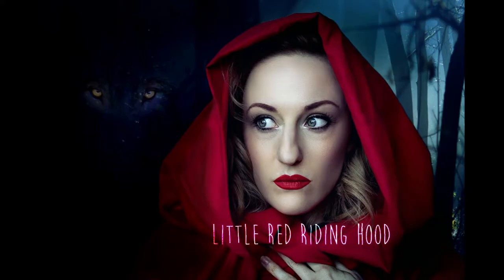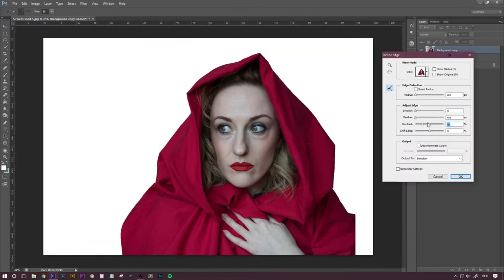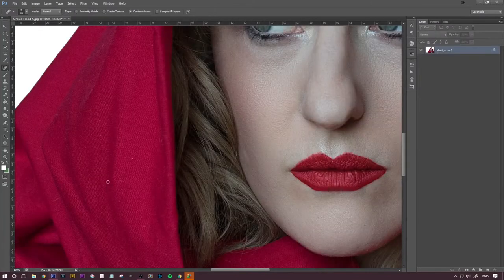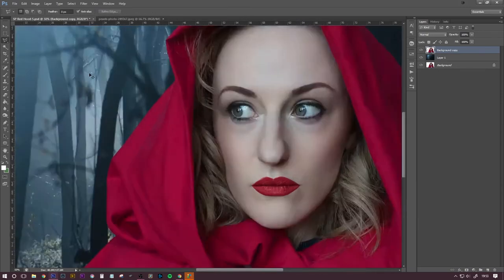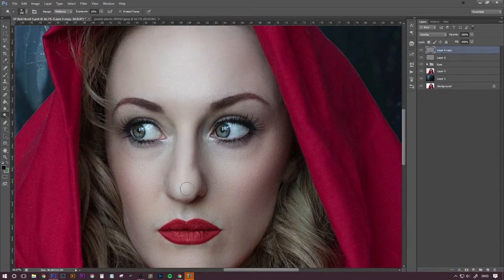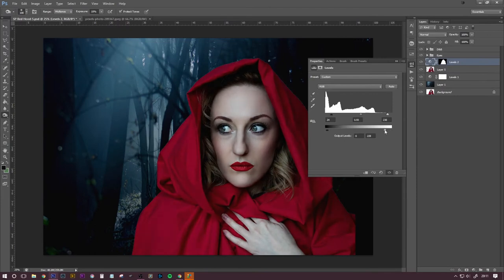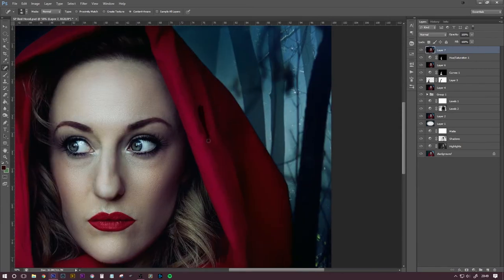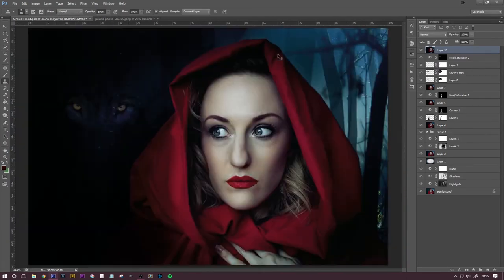Red Riding Hood │ How to Look Good in a Bed Sheet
A Year of Stories │ Episode 2 │ Little Red Riding Hood

I absolutely hated this image and was mega disappointed all 'round until about 10 minutes before the edit was finished.

Remember kids, don't give up on your images, keep trying or take a break until the next day... you never know what you might come up with.

ORIGINAL IMAGE//
ISO 800, 41mm, f/4.5, 1/160

GEAR//
Camera: Sony A7 + Sony FE 28-70mm F3.5-5.6

SOFTWARE & STUFF//
Photoshop CS6